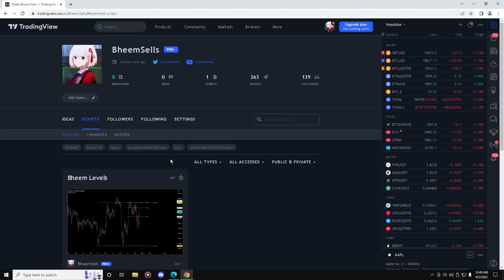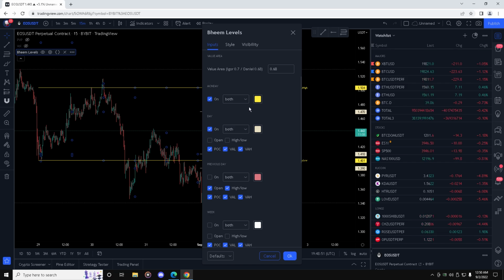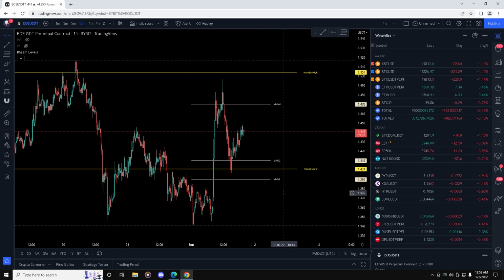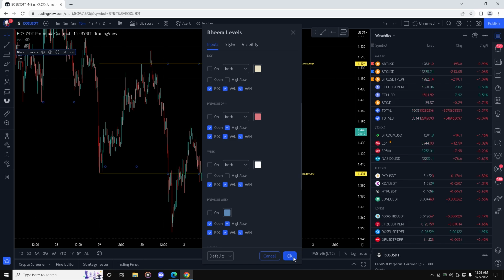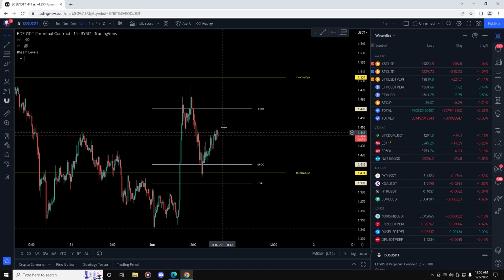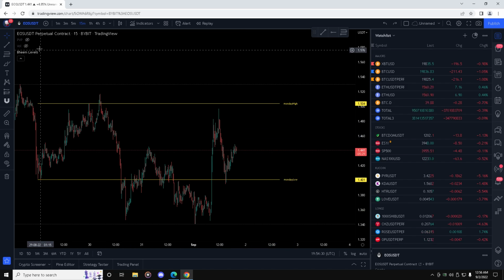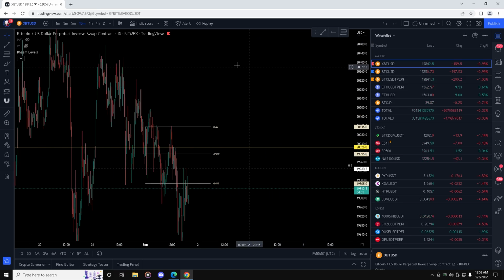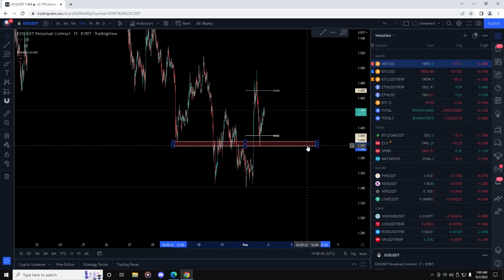CryptoBheem Levels Indicator | Volume Profile | Monday Ranges